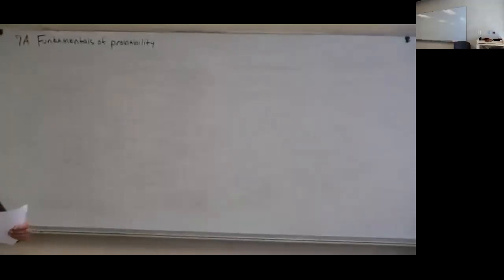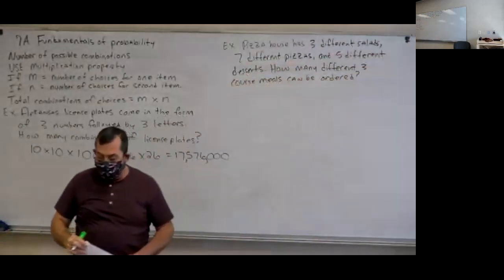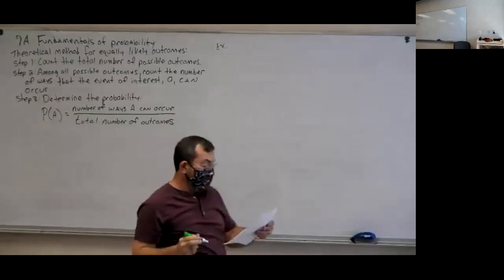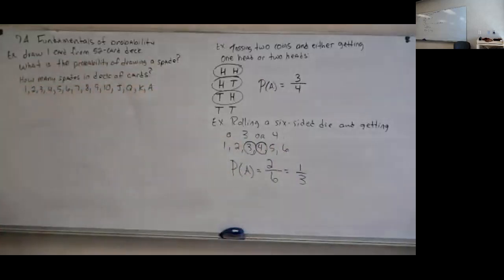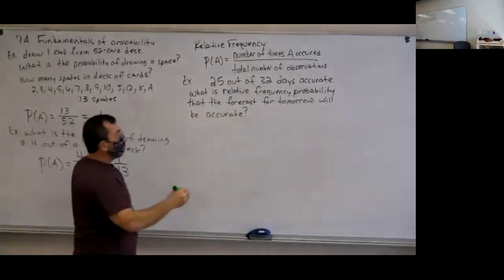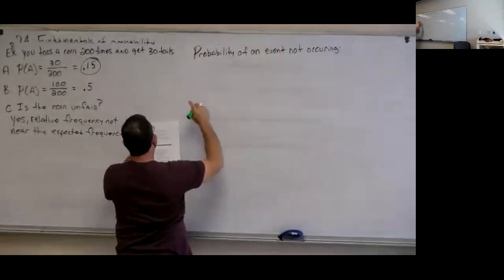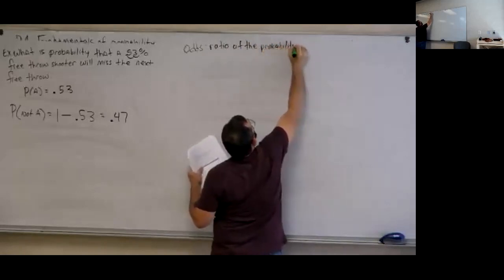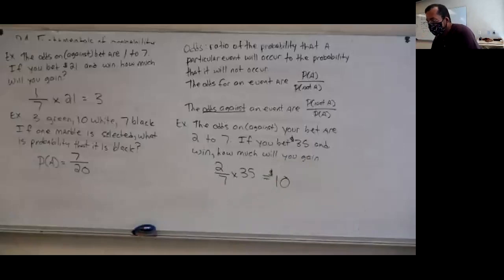MR A07 Spring 2021 Section 7A